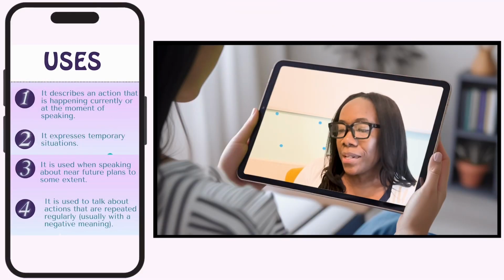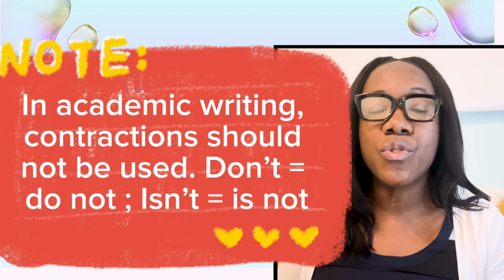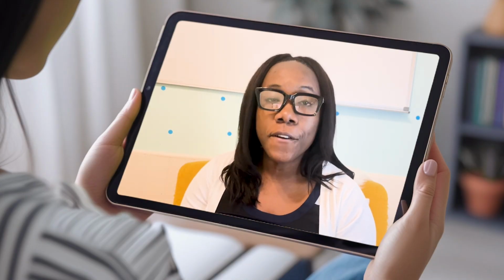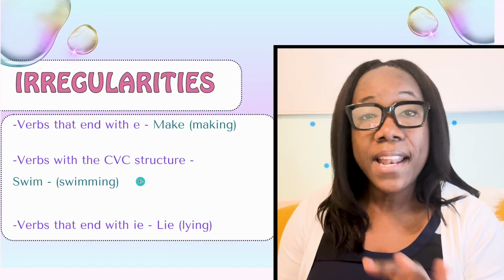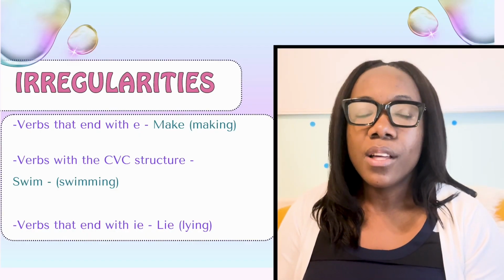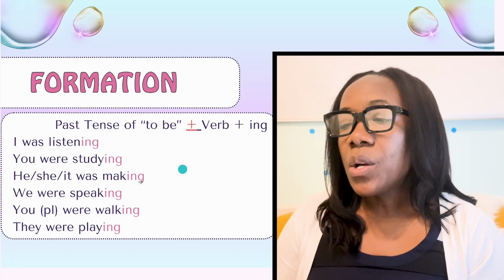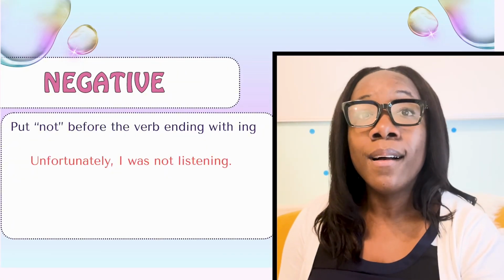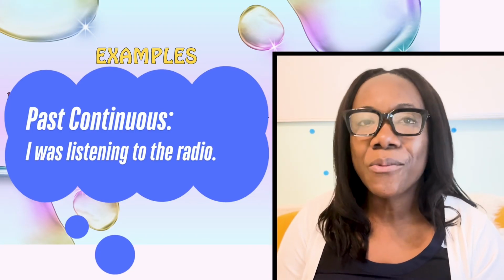ESL: Master the Present & Past Continuous Tenses in Minutes! [2025]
Learn the Present and Past Continuous Tenses in this quick and simple English grammar lesson! We'll break down when and how to use these essential tenses with clear examples and helpful tips. Whether you're preparing for exams or improving your speaking skills, this video will make tenses easier than ever before. Start speaking English confidently today!

0:00 - Intro
0:51 - Uses of the present continuous
1:28 - The affirmative
4:14 - The negative
5:02 - The interrogative
6:08 - Irregularities
8:58 - Examples of the present continuous
10:02 - The past continuous
10:24 - Affirmative of the past continuous
12:21 - Negative
12:56 - Interrogative
13:35 - Practice